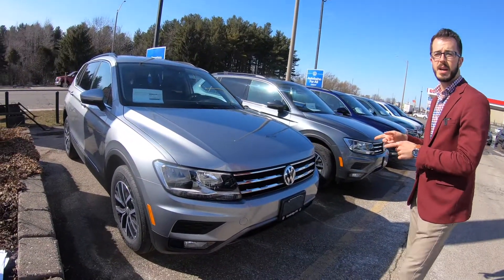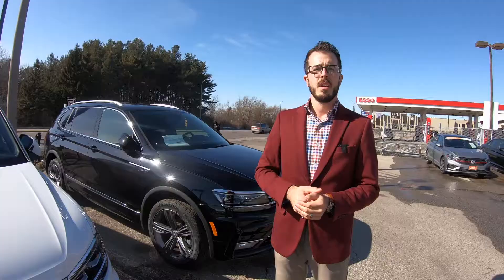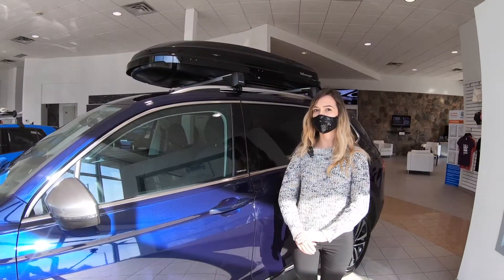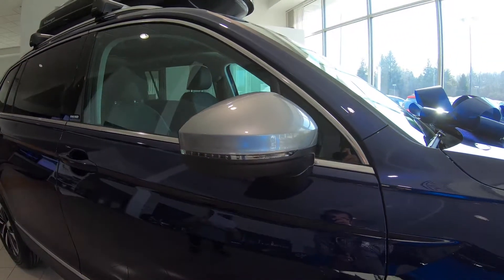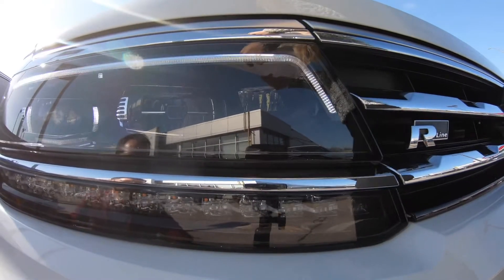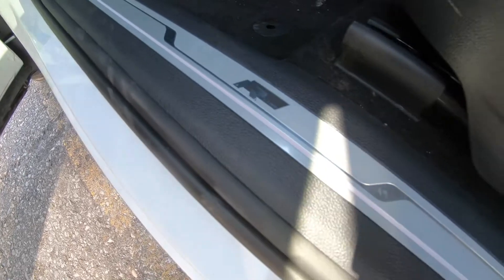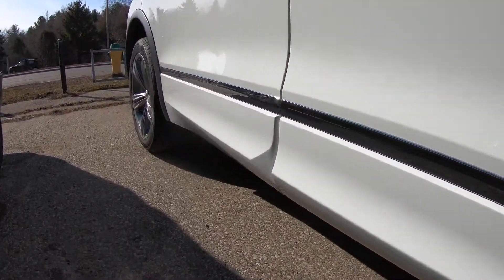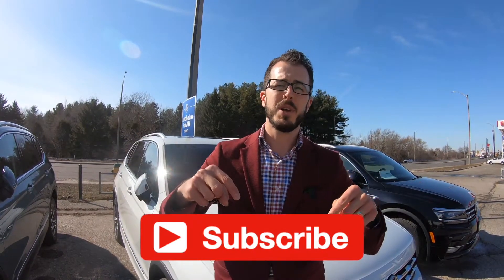2021 Tiguan Model Overview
In this short video our Sales Manager Sean Thijssen along with our new team member Angelia Santos walk us through the key differences between the Comfortline, United and Highline trim levels in the 2021 Tiguan SUV.

For a full product demonstration please visit us in our showroom at 275 Hespeler Road Cambridge or online for a virtual video walk around